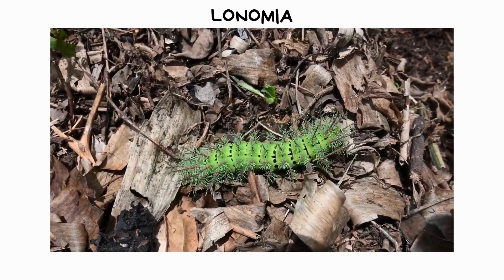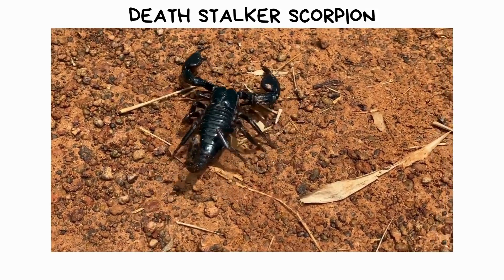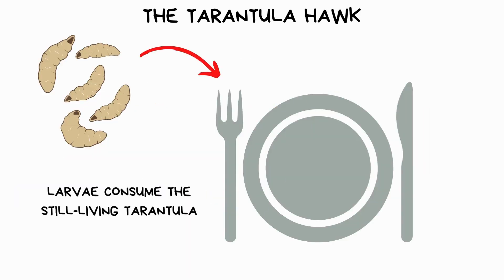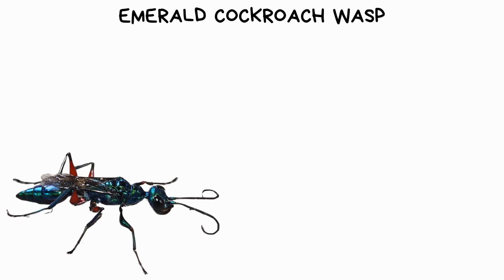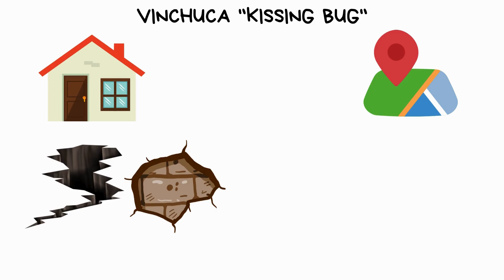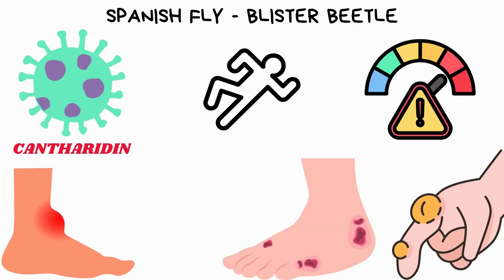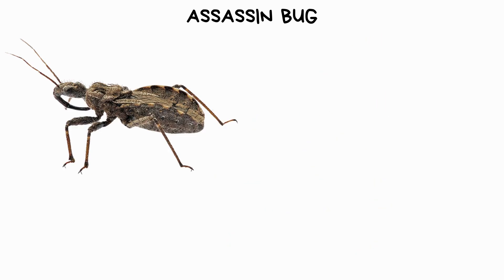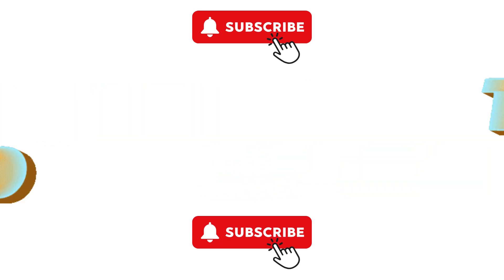Every DEADLIEST Insects Explained in 7 minutes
Uncover the chilling world of the deadliest insects with our captivating exploration video! From venomous arachnids to stealthy predators, we delve deep into the realm of nature's most lethal bugs. Prepare to be amazed and horrified as we showcase these tiny yet formidable creatures in stunning detail.

🔍 Discover the secret lives of insects that strike fear into the hearts of humans.
🔬 Learn fascinating facts about their hunting techniques, defenses, and lethal capabilities.
🎥 Immerse yourself in breathtaking footage captured in their natural habitats.
💡 Gain insights into how these insects have adapted to survive and thrive in various environments.

Join us on this thrilling journey into the world of DEADLIEST Insects, where danger lurks in every tiny corner!